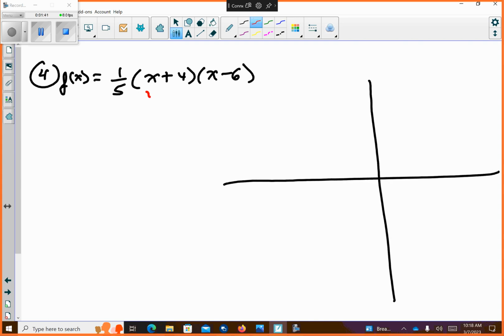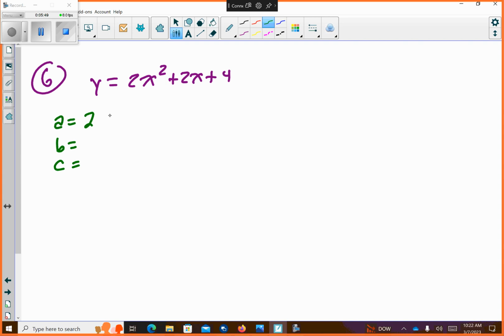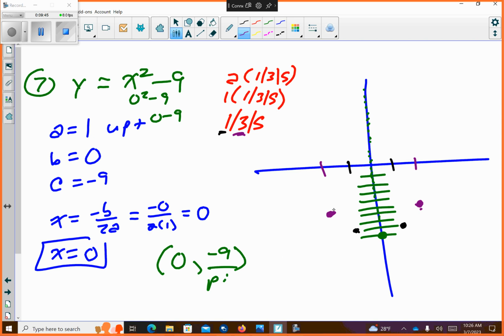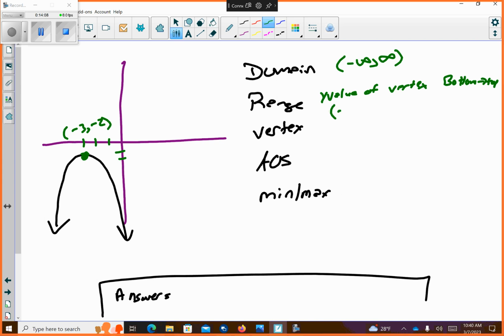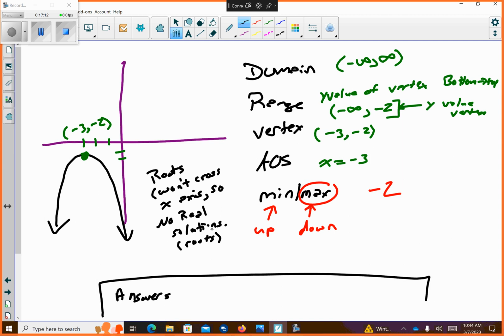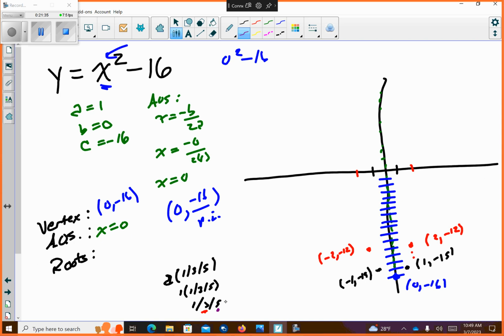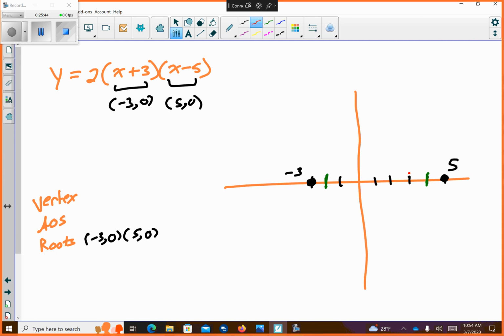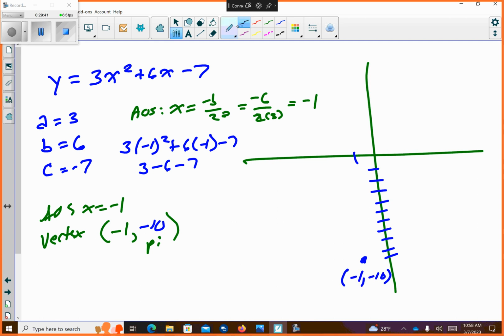review for parabolas quiz